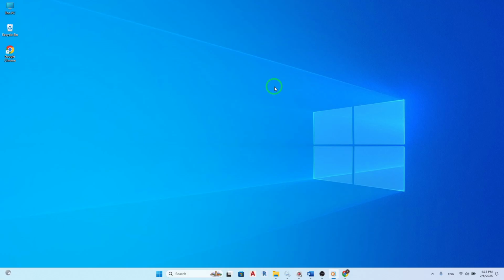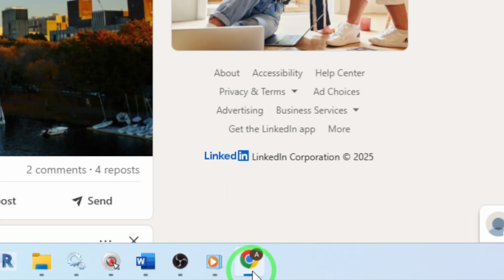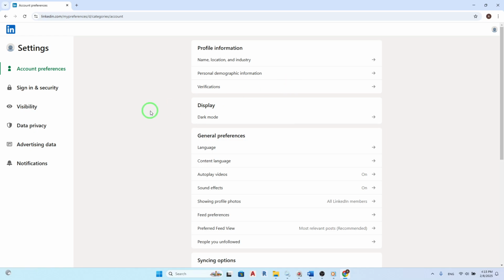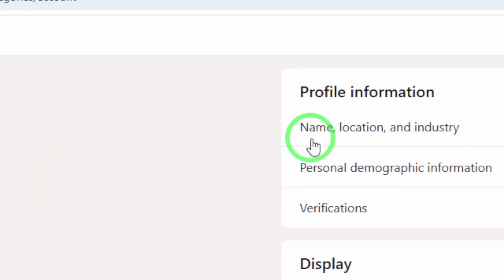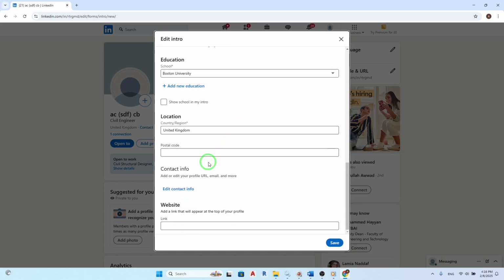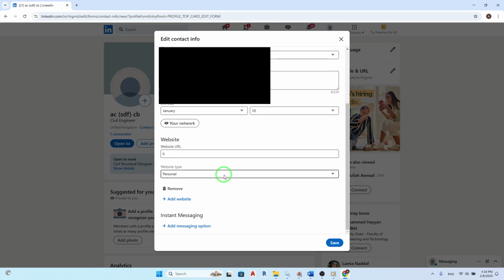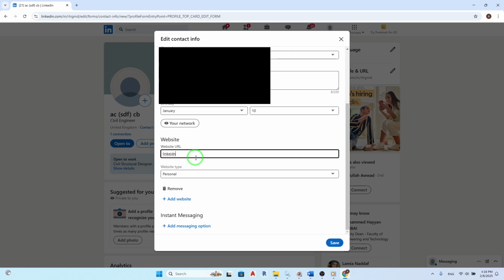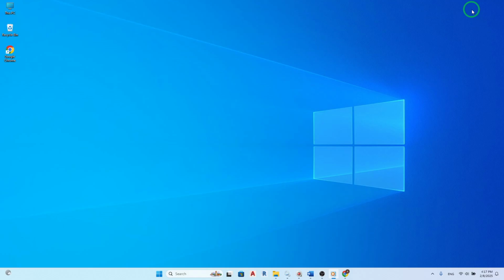How To Change Website URL On LinkedIn On PC (New Update)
Learn how to change your website URL on LinkedIn using a PC with the latest update! This video provides a step-by-step guide to ensure your LinkedIn profile accurately reflects your current website.

2.  Click on the Me icon at the top right corner

3.  Enter Settings and privacy, then Account preferences

4.  Under Profile information, click on Name, location, and industry

6.  Change the website you want

7.  Click Save

By following these instructions, you can update your LinkedIn profile with your most current website, which helps to maintain a professional and up-to-date online presence. A well-optimized description, along with the video's title and tags, helps YouTube understand your video's content, improving its search ranking[1]. Make sure your description is unique to help it stand out from similar videos[5].

Timeline:
00:00 Start
00:12 How to do it
01:05 End